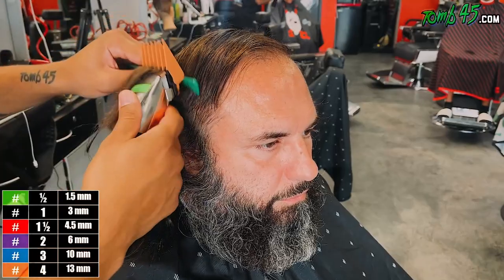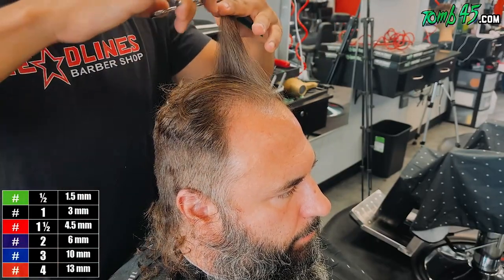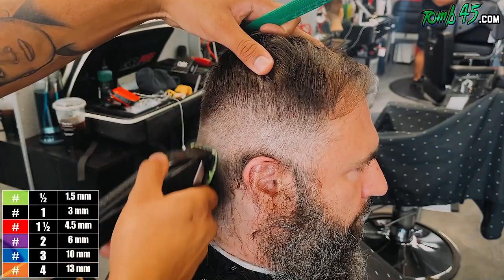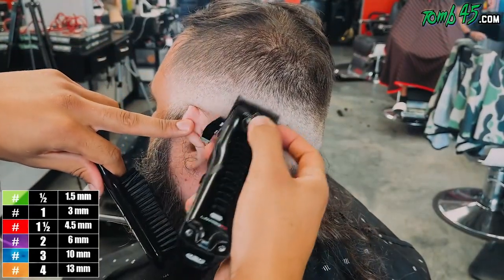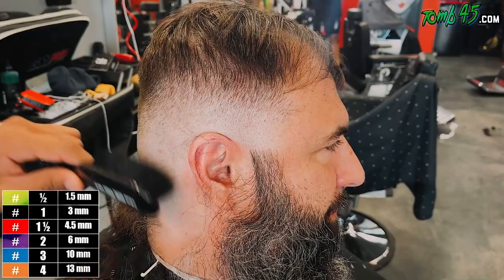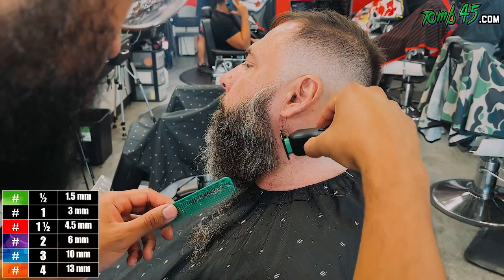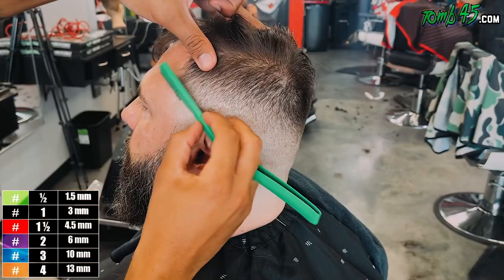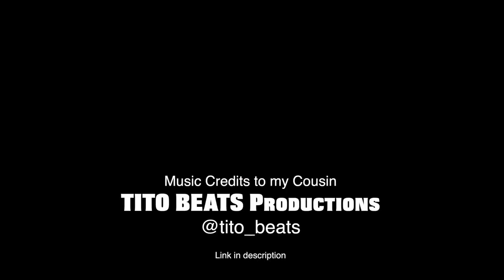8 Month Haircut Transformation! Flys From Canada After Lockdown For A Blurry Fade